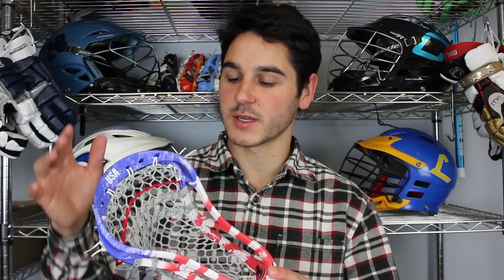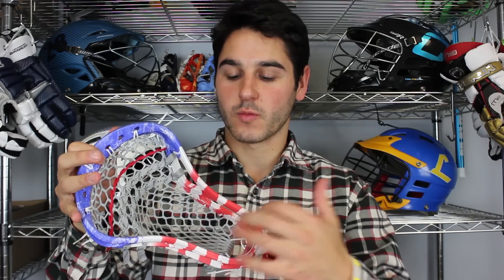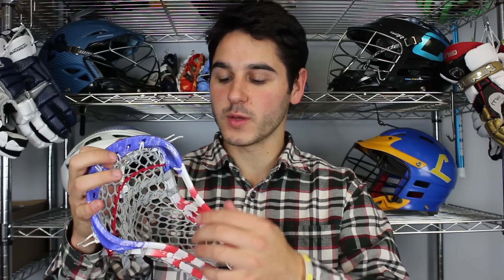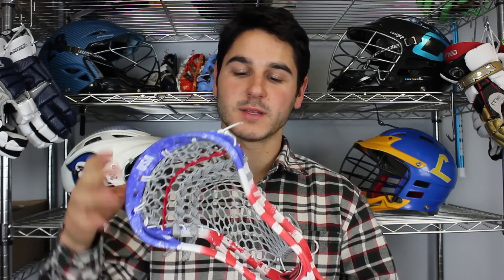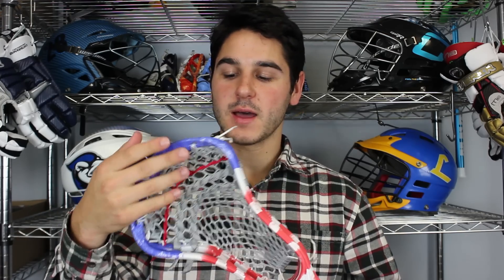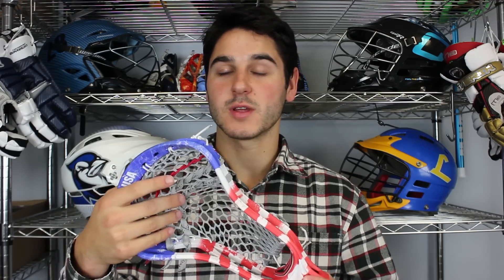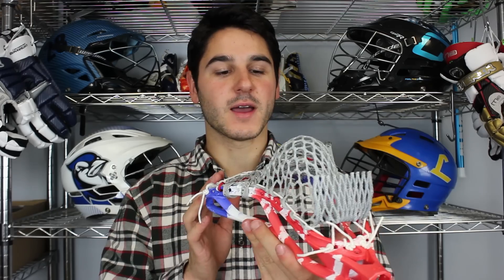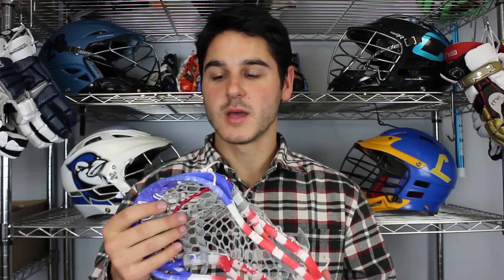Custom EastCoastMesh USA Stallion: Veterans Day